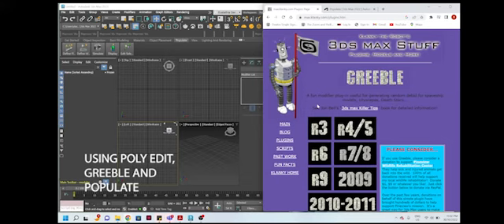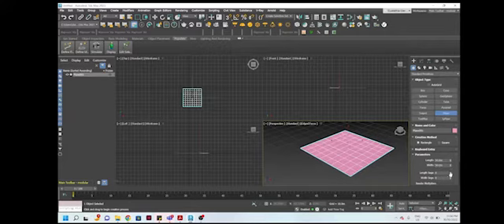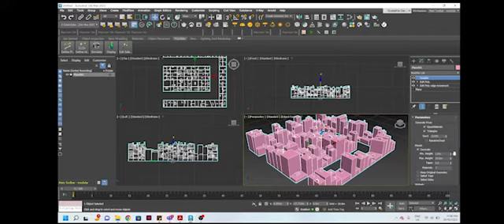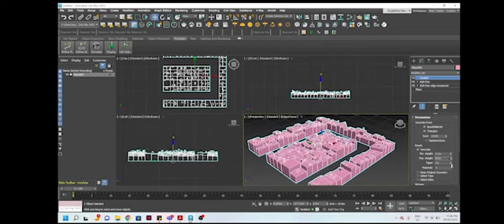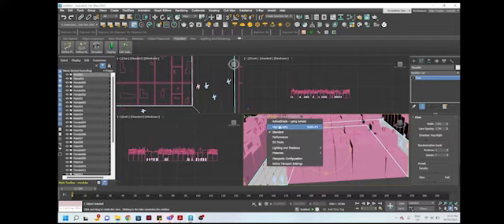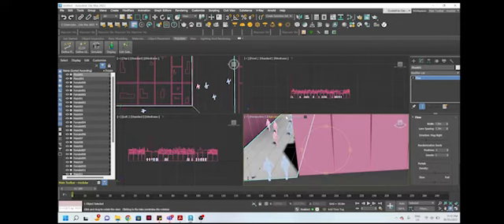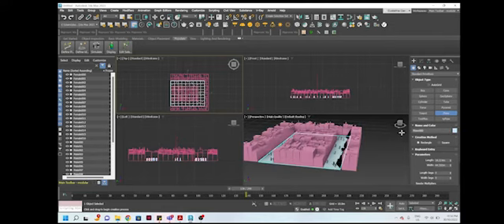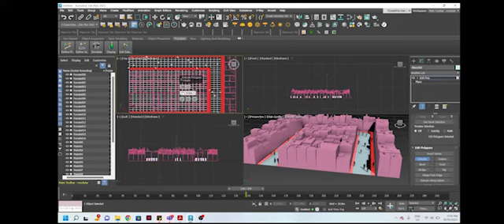08 GREEBLE AND POPULATE IN 3DSMAX